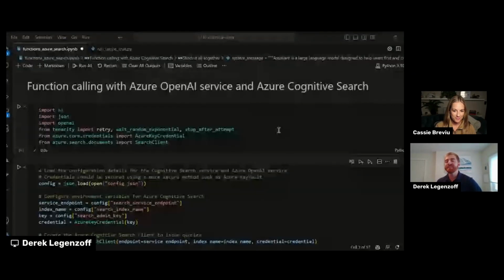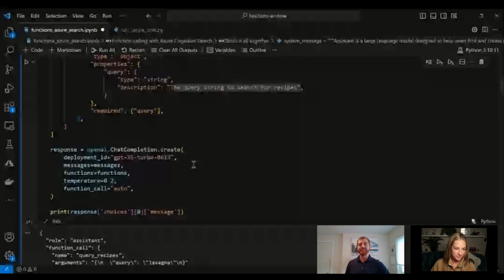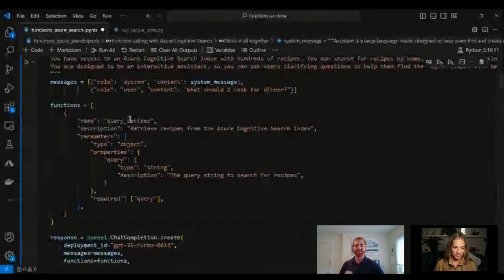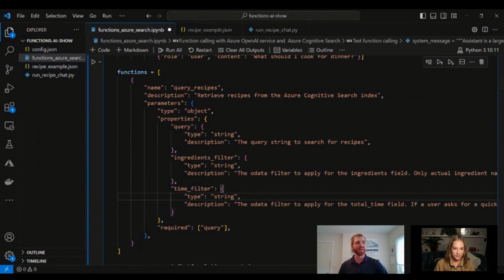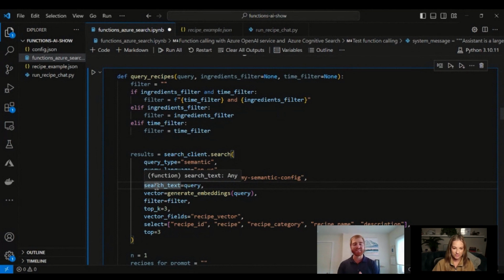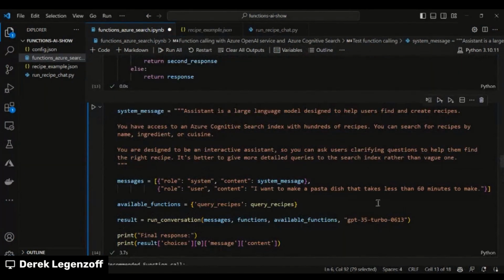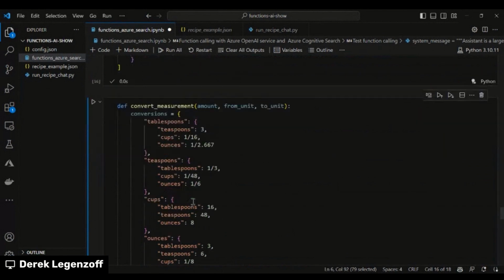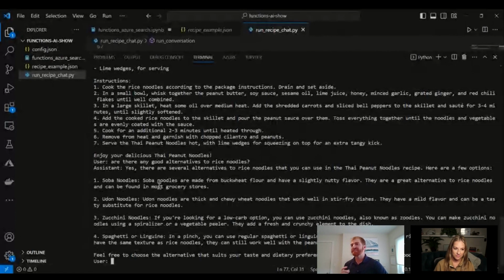Igniting developer innovation with Vector search and Azure OpenAI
In this episode of the AI show, we’ll show how you can combine the capabilities of vectors in Azure Cognitive search with function calling in Azure OpenAI service. Function calling gives the latest versions of gpt-35-turbo and gpt-4 the ability to produce structured JSON outputs based on functions that you describe in the request. In this episode, you’ll learn how to work with function calling and how you can leverage function calling to create structured queries to send to retrieve data from your Azure Cognitive Search index.

Chapters:
00:00 Welcome
00:16 On Today's Show
1:46 Demo
22:28 Learn More